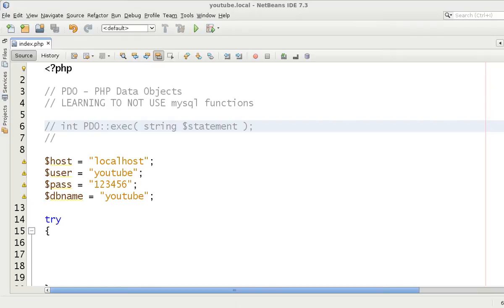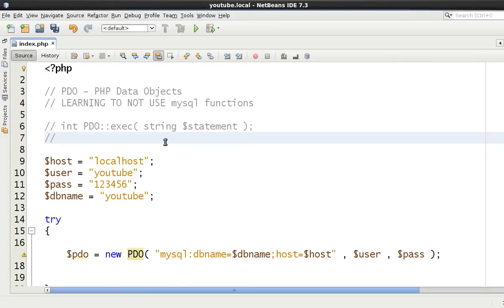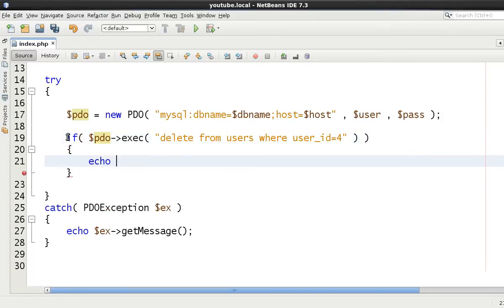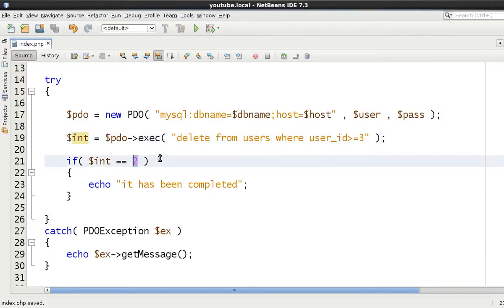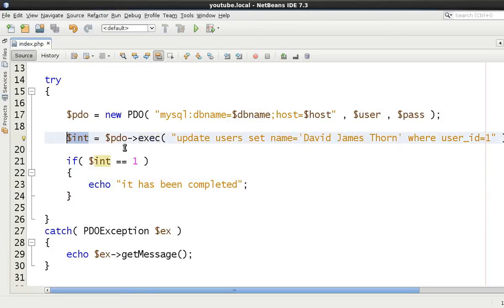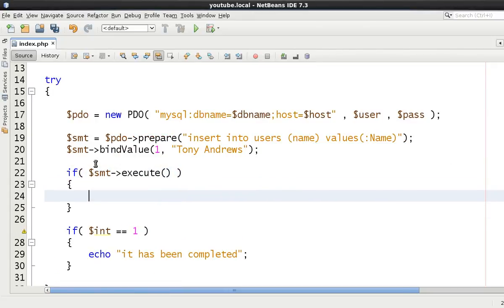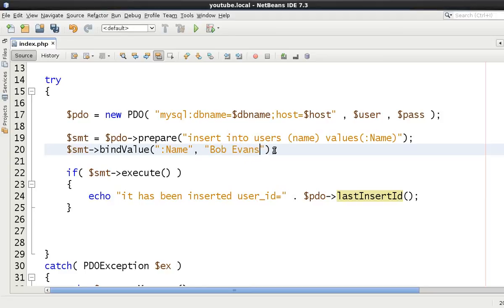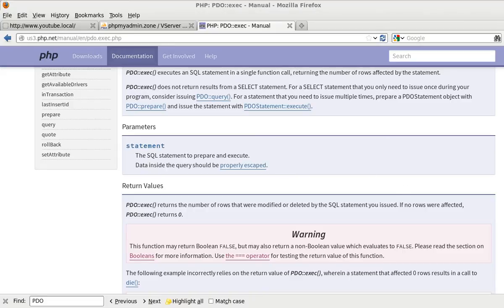PDO | PHP | Executing Custom SQL Commands #008 | BEGINNERS // Tips from the Self Taught Developer